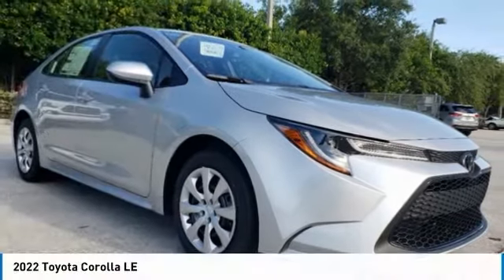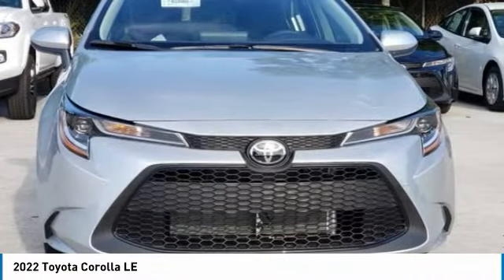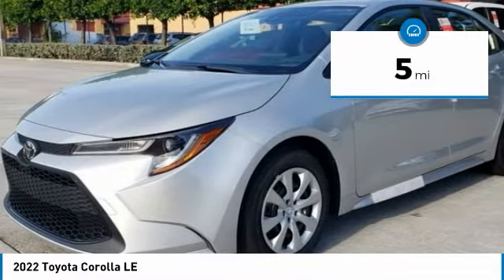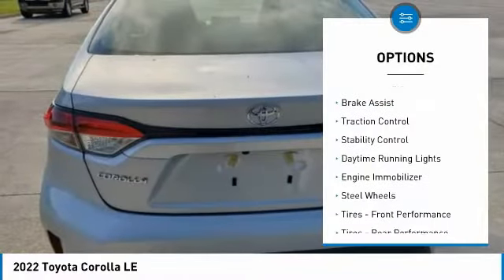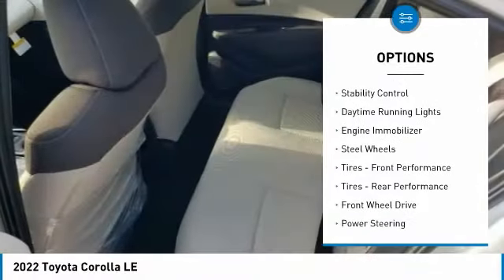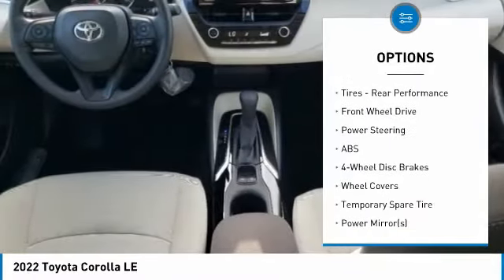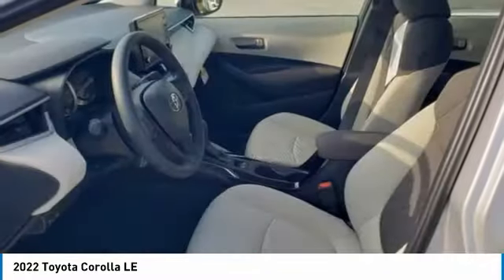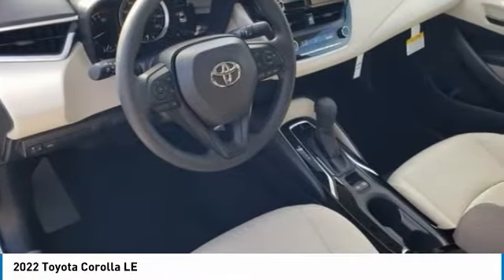2022 Toyota Corolla W401078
2022 Classic Silver Toyota Corolla LE 1.8L I4 DOHC 16VManager's Special, GREAT VALUE!, MUST SEE!, Includes the Remainder of the FACTORY Warranty, OPEN EVERY DAY FROM 9 TO 9, PLEASE CALL DIRECT . 30/38 City/Highway MPG